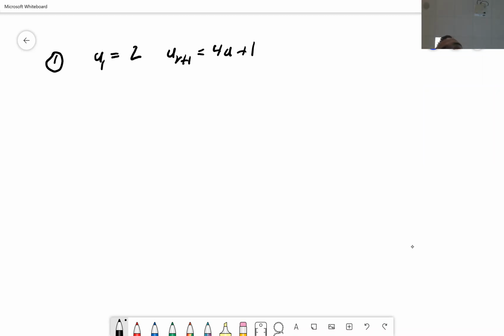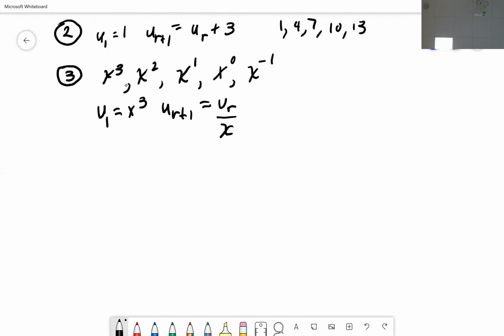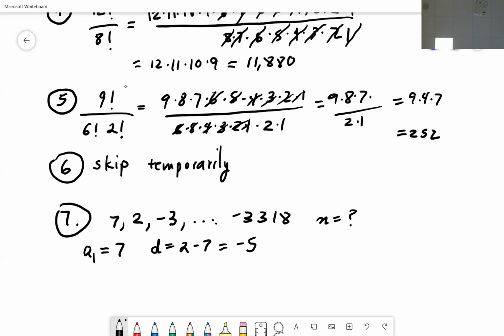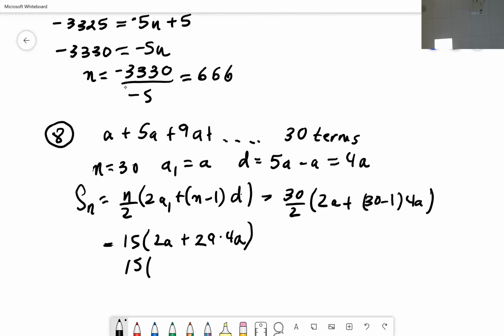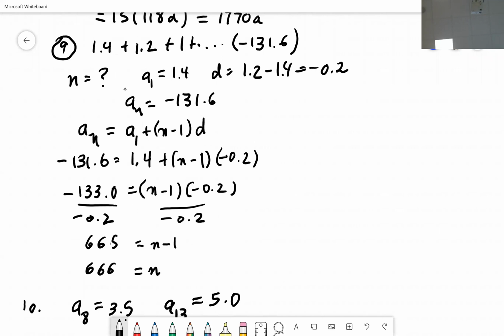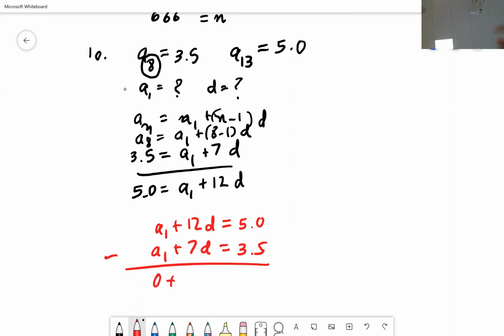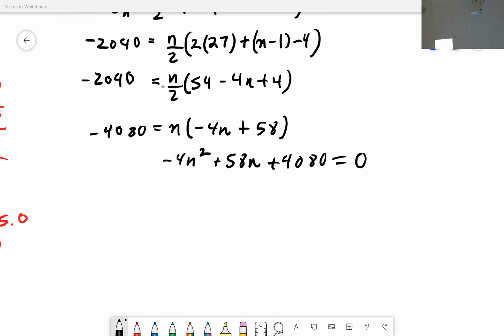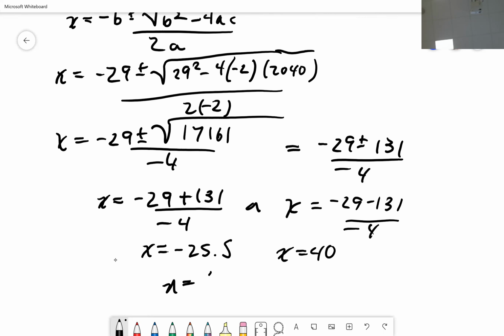Chapter 8 Basic Quiz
Here is the review of the last quiz